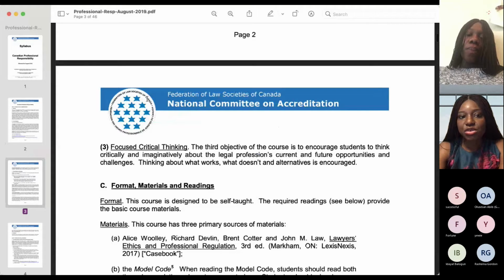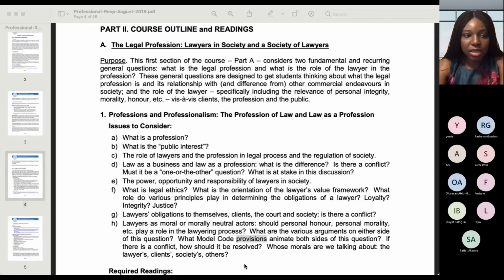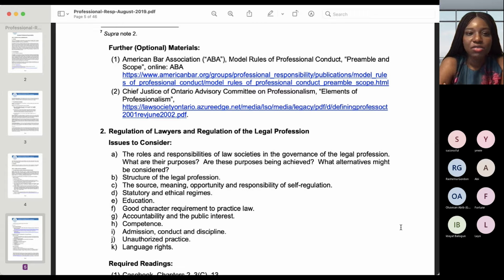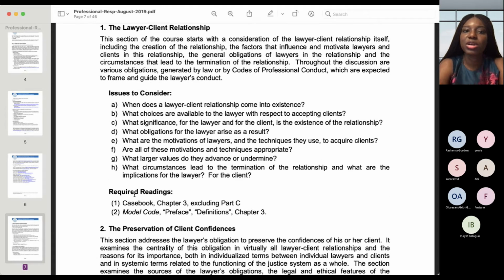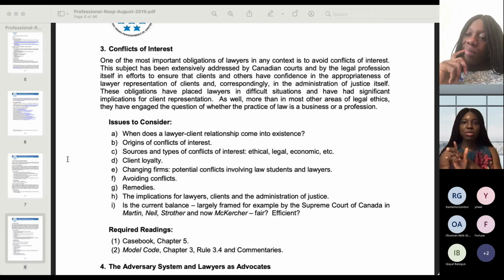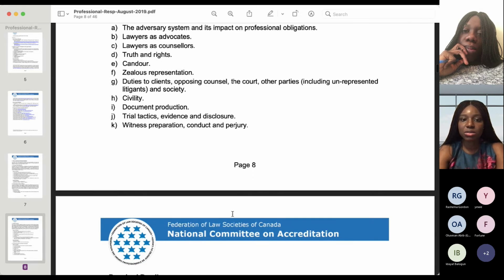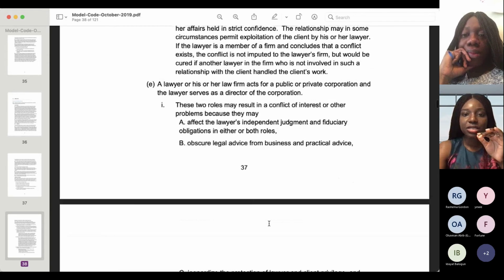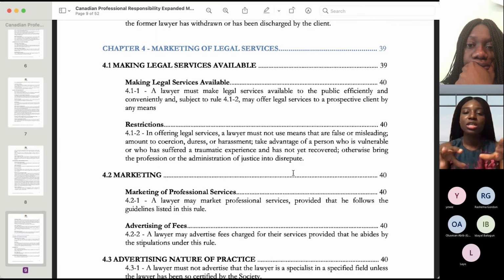Canadian Professional Responsibility - December 2021 Introductory Class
Introductory Session presented by Funto Omotoso - NCA Guides